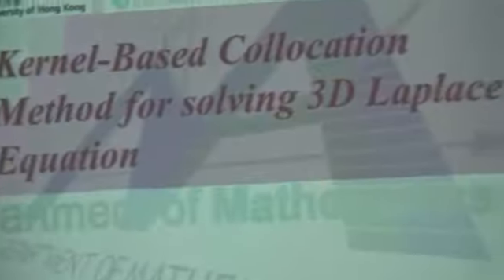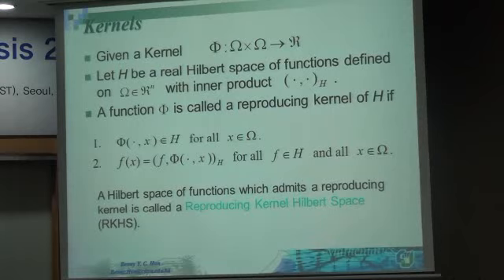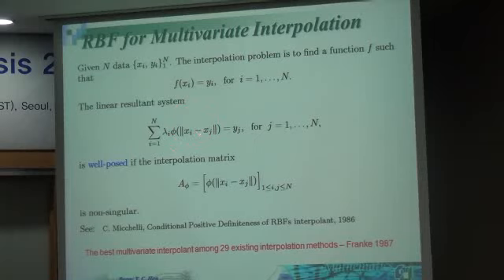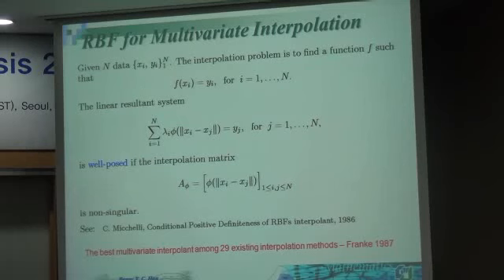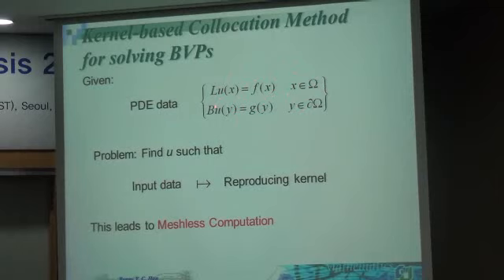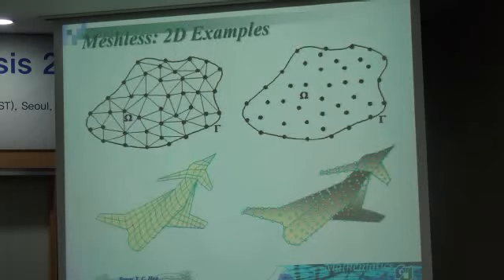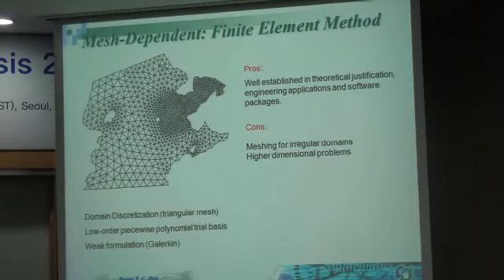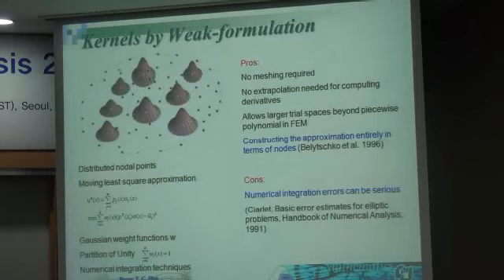Benny Hon / Kernel-Based Collocation Method for solving 3D Laplace Equation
Applied Harmonic Analysis 2012
Benny Hon (City University of Hong Kong) / 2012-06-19